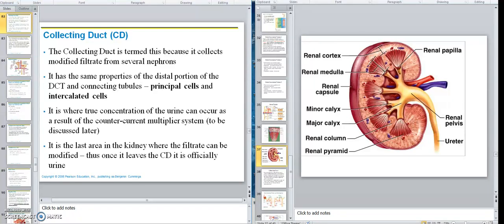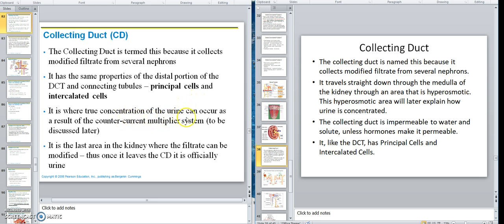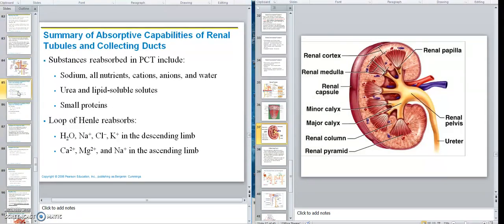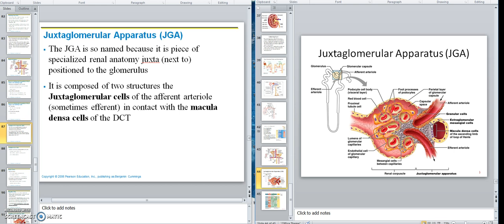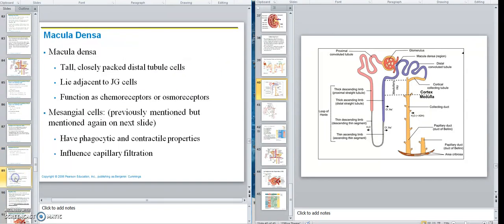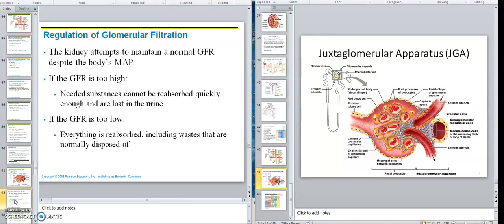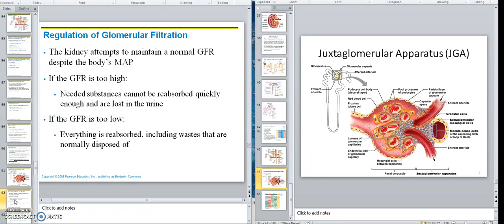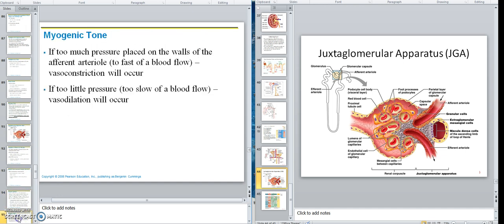Renal Video 11 Collecting Ducts